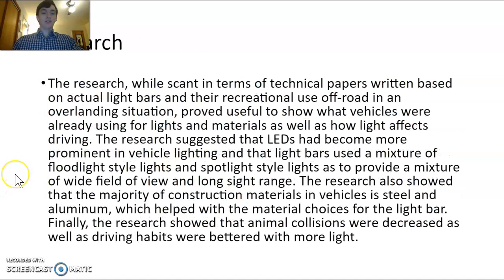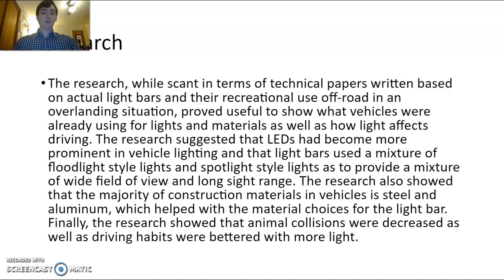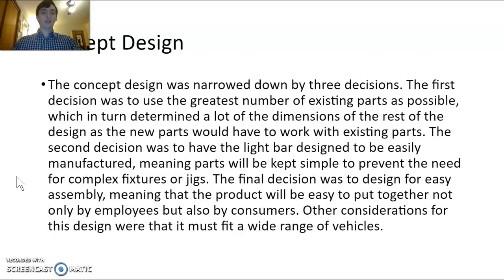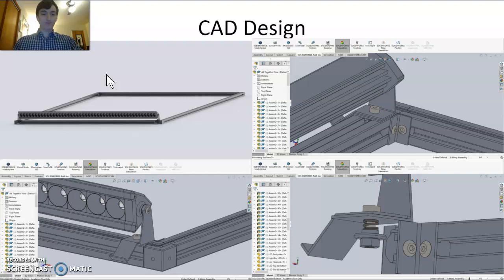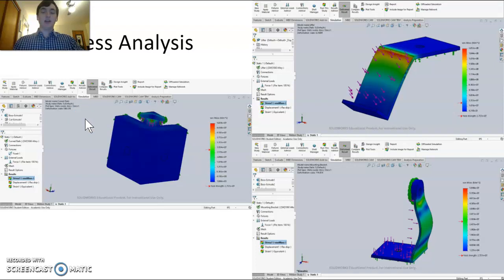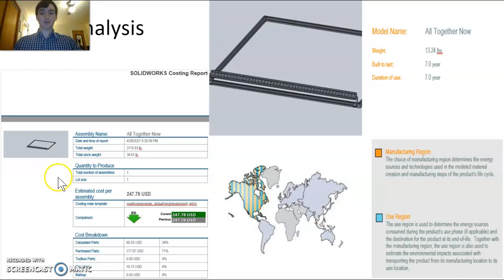PPT Levi Howell Mentor Dr Moody